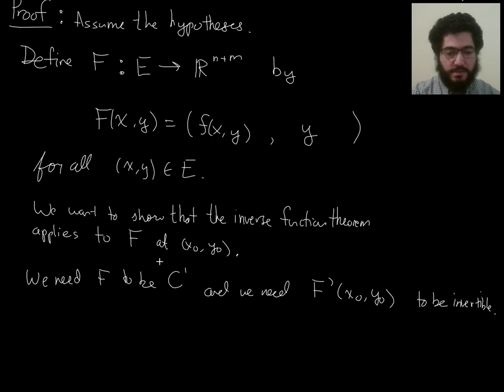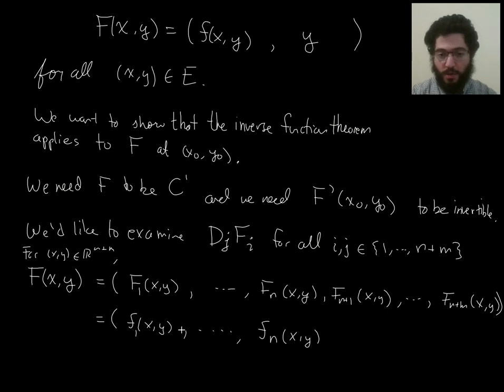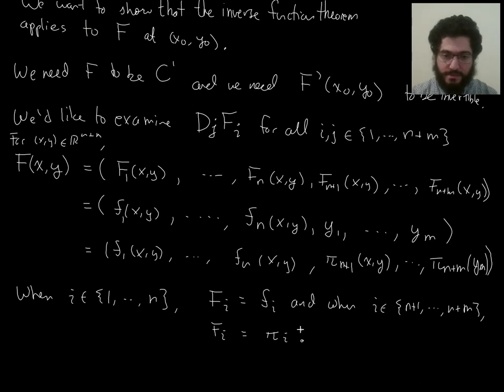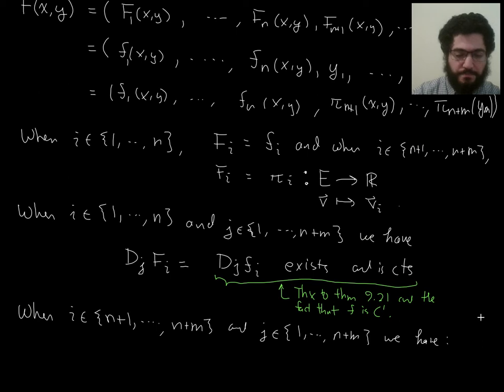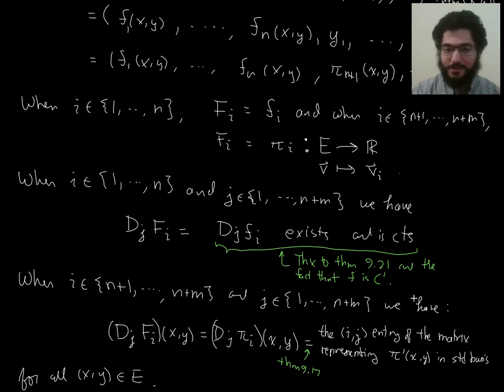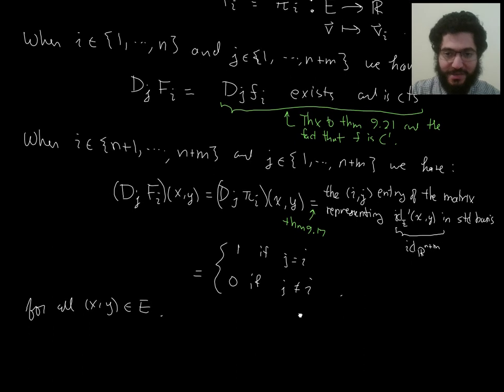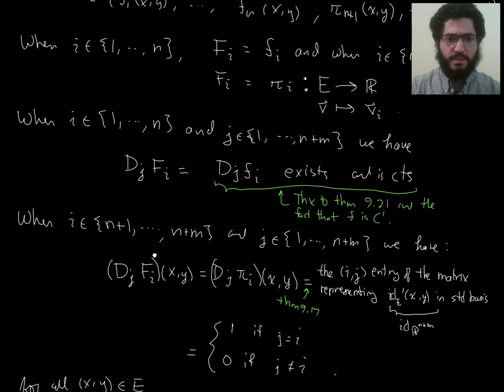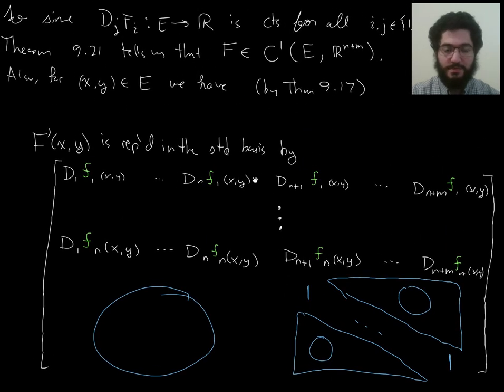118C L11P3 Implicit Function Theorem, Proving F is C1